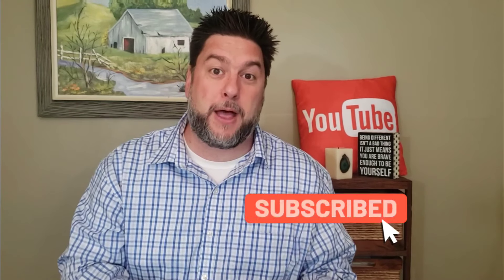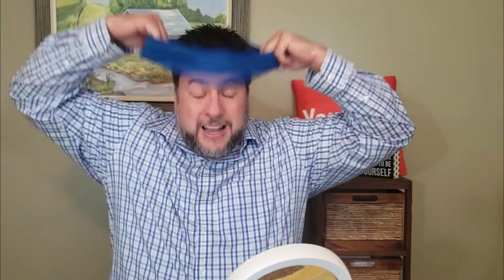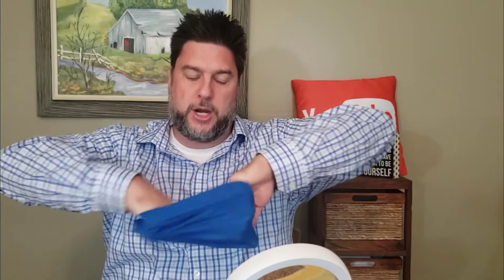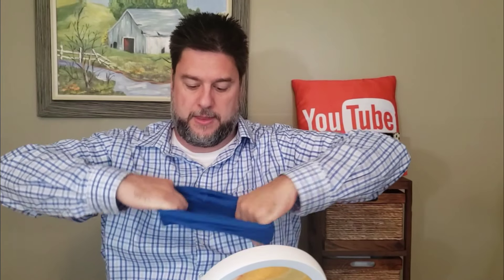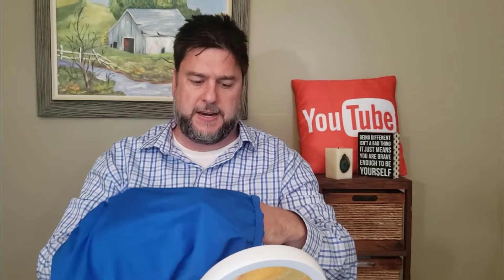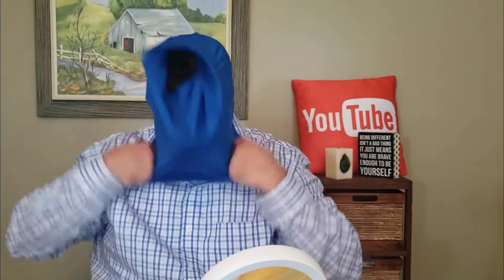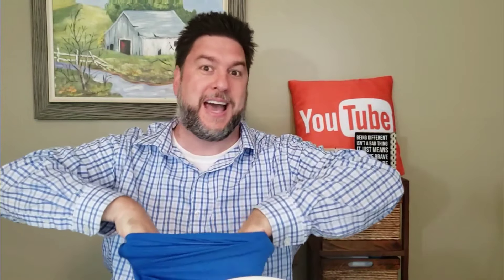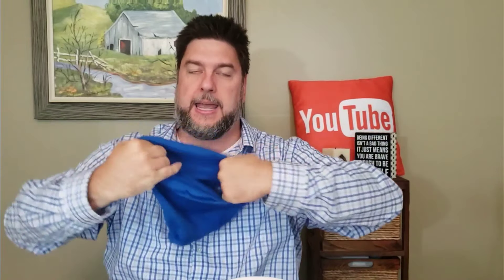😷 Mission Neck Gaiter: 12 ways to wear: Cooling face mask review 😷 [185]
Hey there,
In this video I take a look at the Mission Neck Gaiter.  I try and demonstrate the 12 + ways to wear the gaiter. Some are easier than others.  This sure was a lot of fun to try out...which one is your favorite?
00:00 intro
01:02 #1: NECK WRAP
01:18 #2: BANDANA
01:52 #3: HOOD
02:21 #4: FACE MASK
02:41 #5: HEADBAND
03:00 #6: SKULL CAP (2 WAYS)
04:25 #7: NINJA
05:32 #8: WRIST BAND
05:55 #9: NECK SHIELD
06:22 #10: BEENIE
07:07 #11: FULL HAIR WRAP
07:34 #12: NECK GAITER
07:51 WRAP UP.

Video Editor - FilmoraGo
Thumbnail - Canva